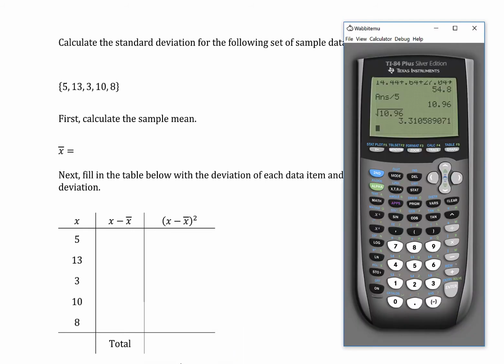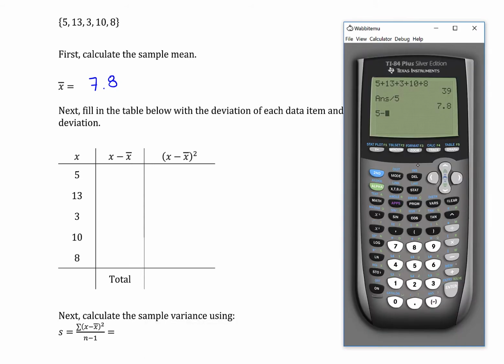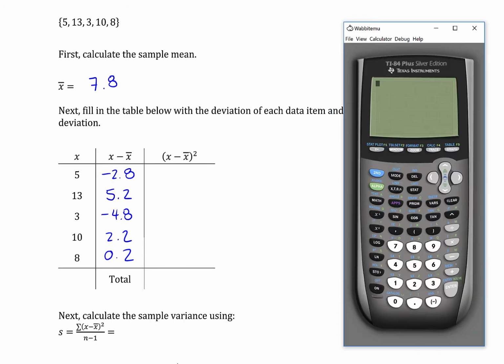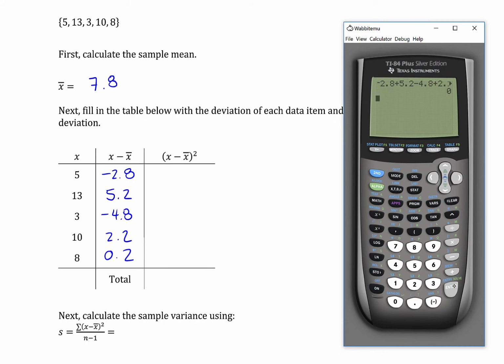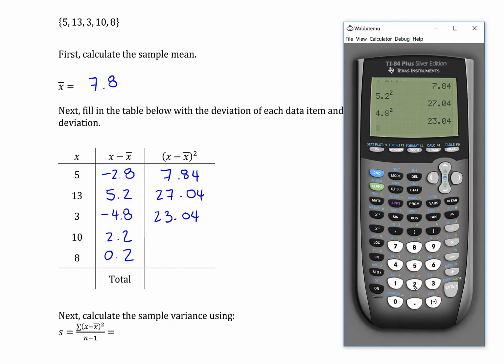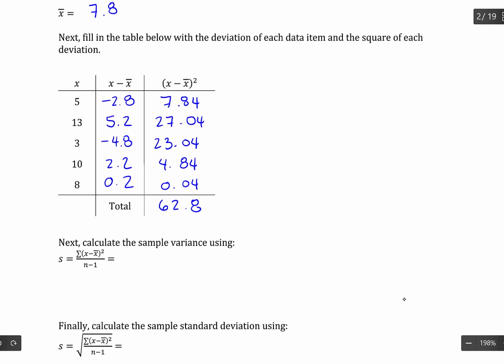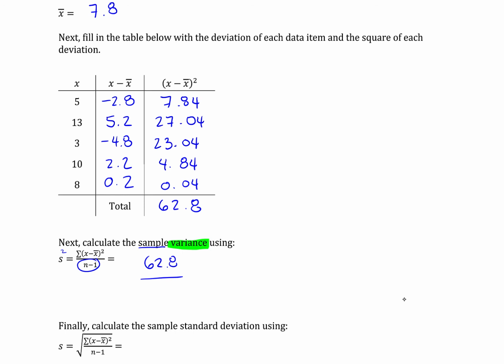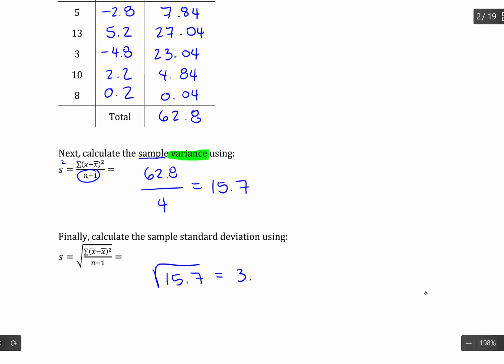Measures of Variation: Standard Deviation of a Sample: Calculate Using Formula